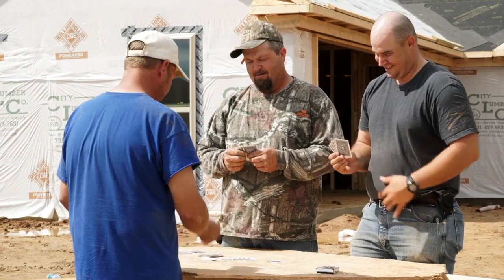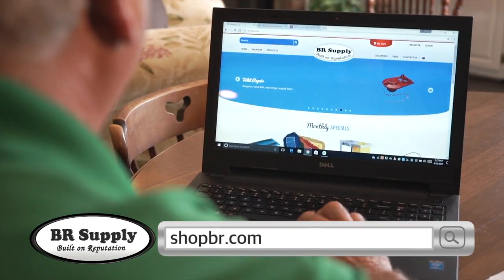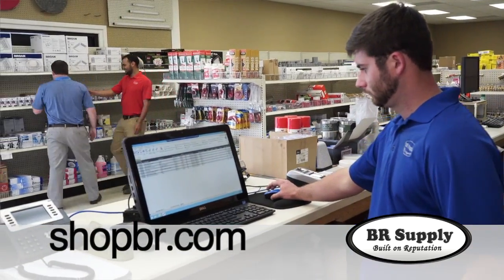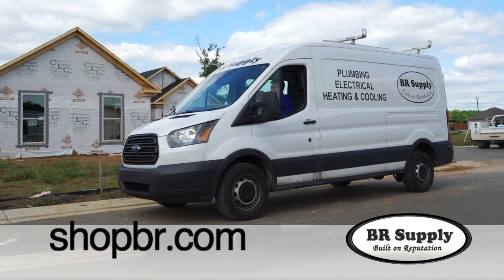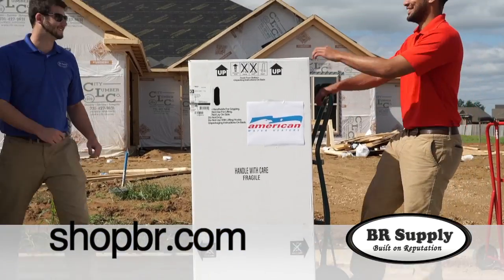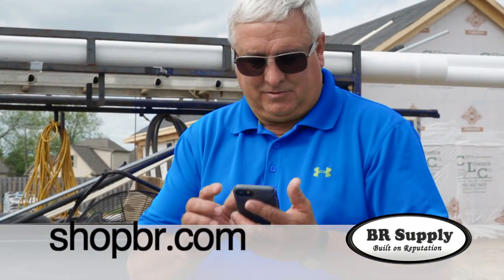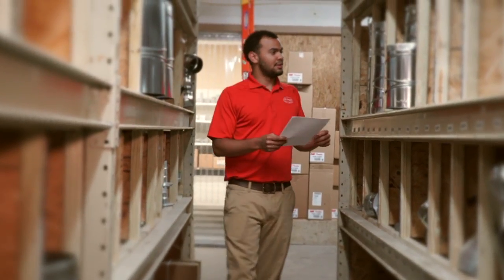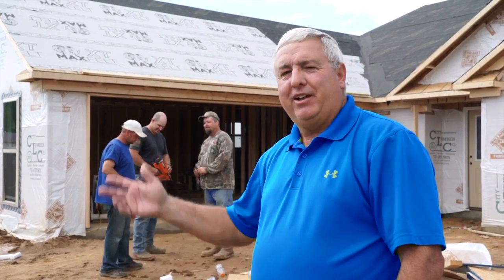BR Supply eCommerce Website 30 042417